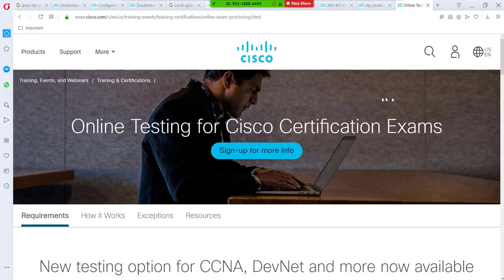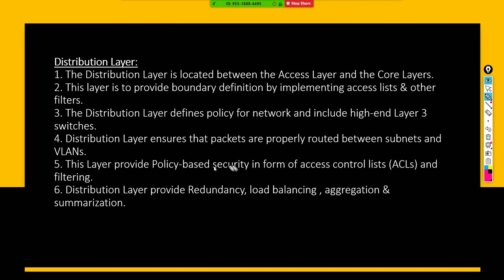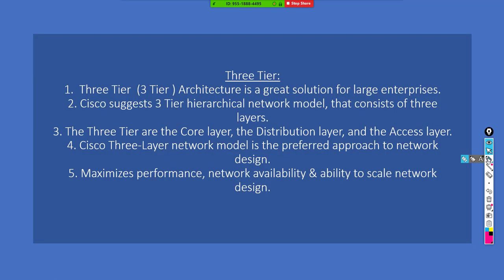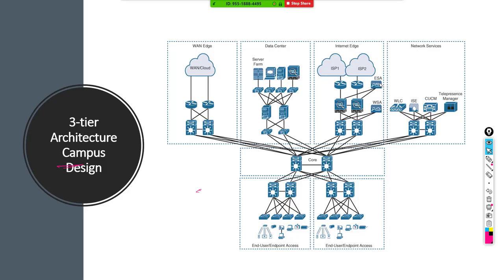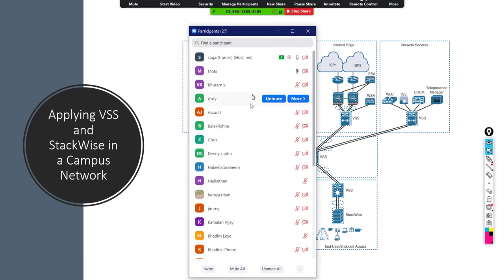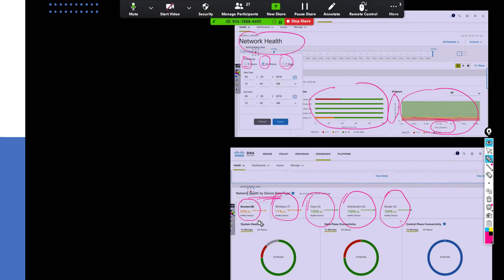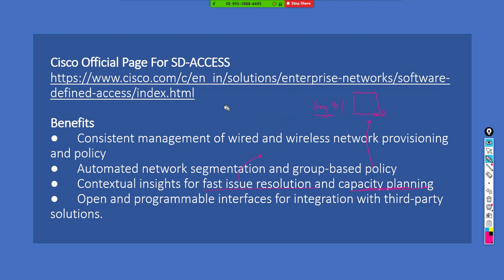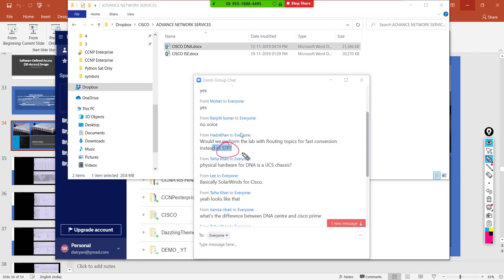Class 4 Traditional Network Topology vs SD Access Simplified